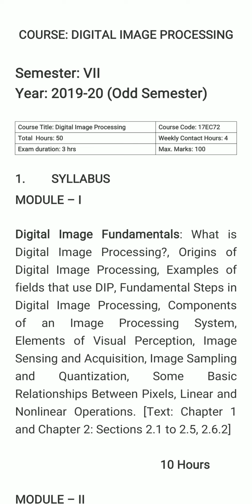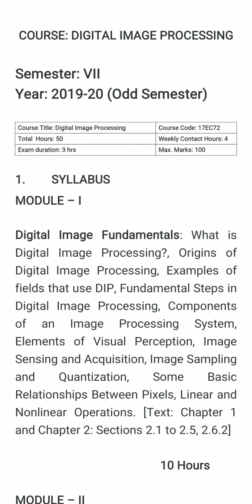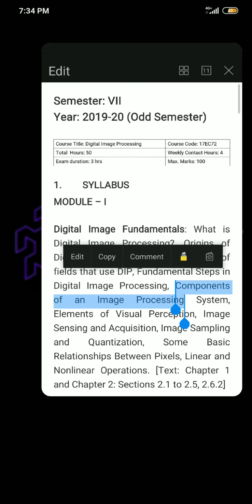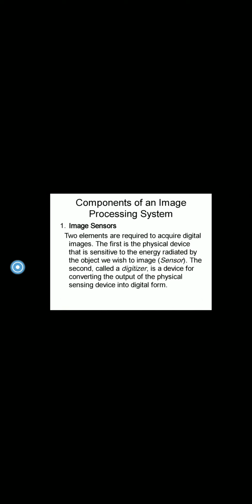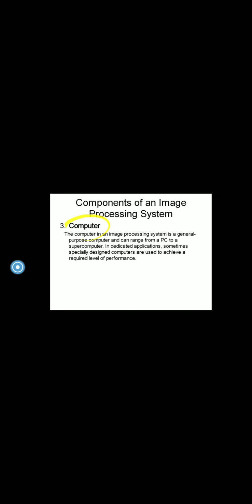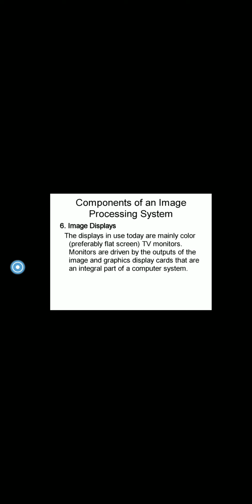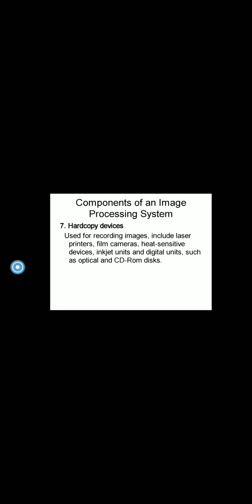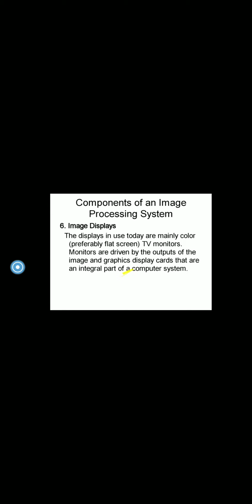Components of Image Processing System By Dr. Jayalaxmi S. Gonal